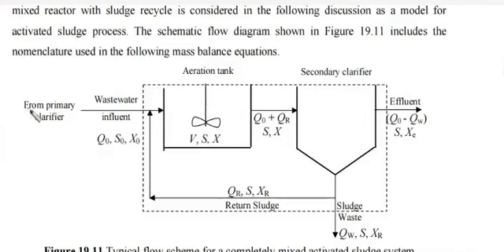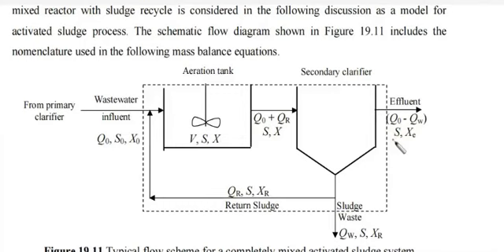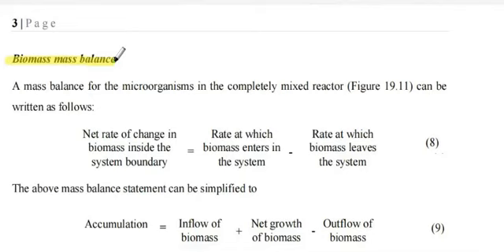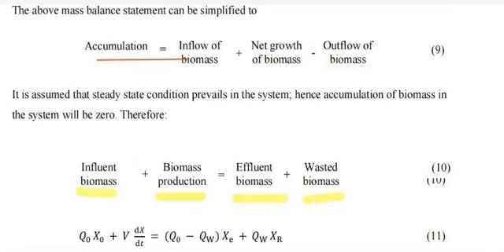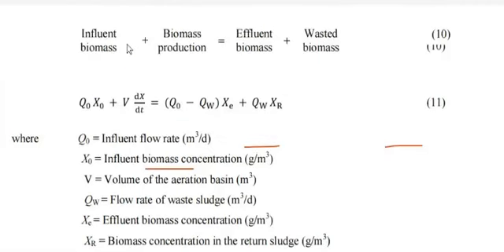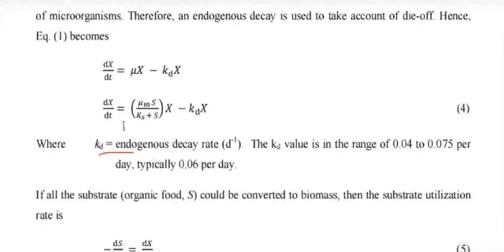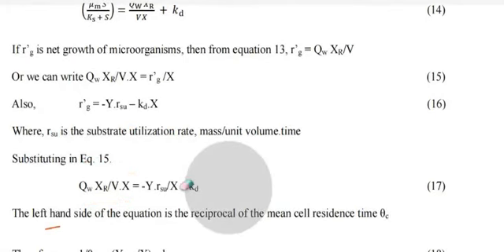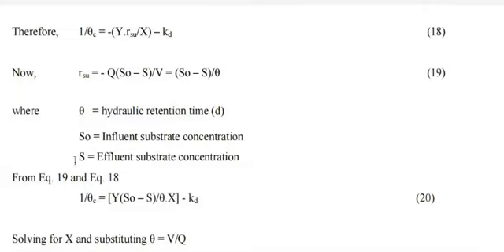Derivation on Completely Mixed Activated Sludge Process-Part 1Mean Cell residence time equation in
Derivation on Completely Mixed Activated Sludge Process-Part 1, Mean Cell residence time equation, Syllabus of Chemical Engineering subject-Environmental Engineering, University of Mumbai.